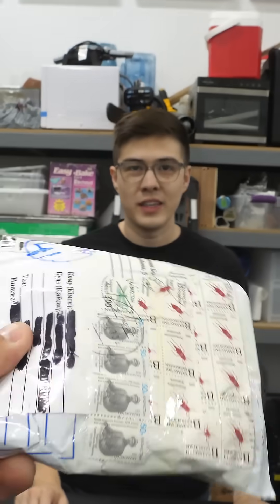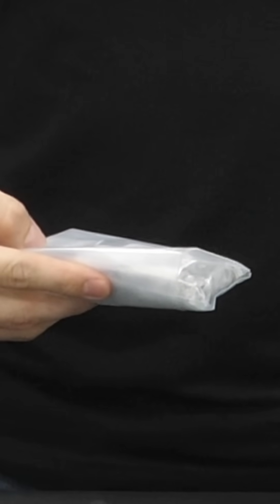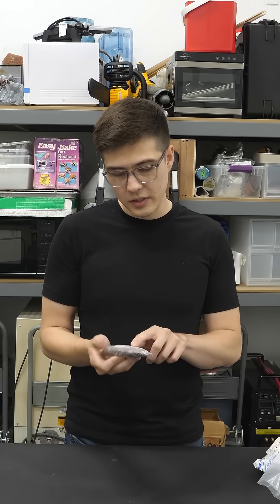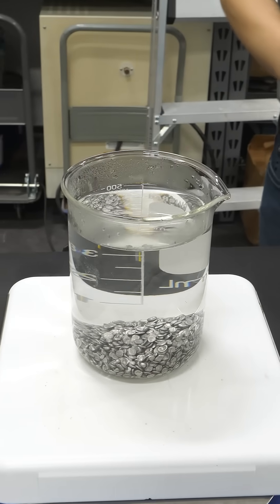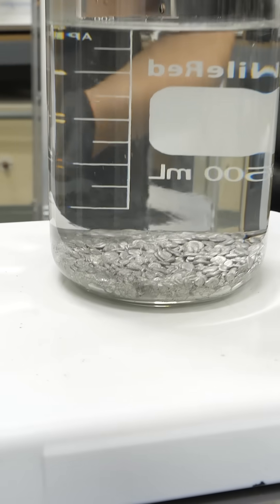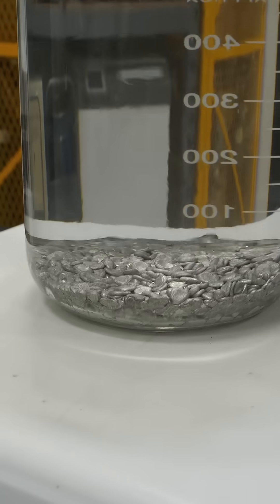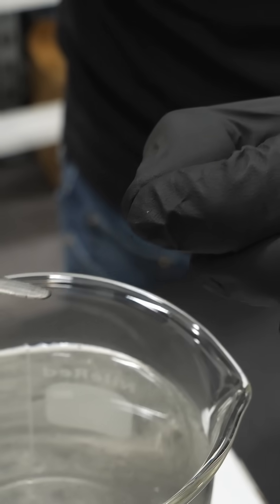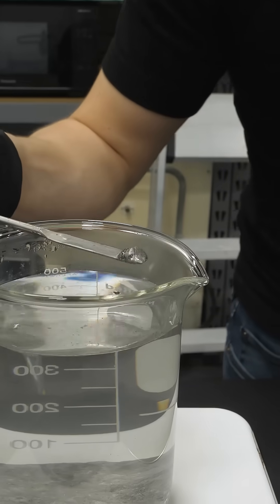Wood's metal is weird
Wood's metal is a weird low melting point alloy made of bismuth (50%), lead (26.7%), tin (13.3%) and cadmium (10%).